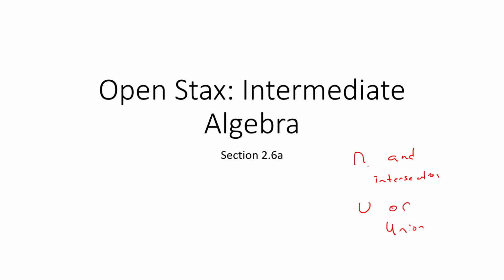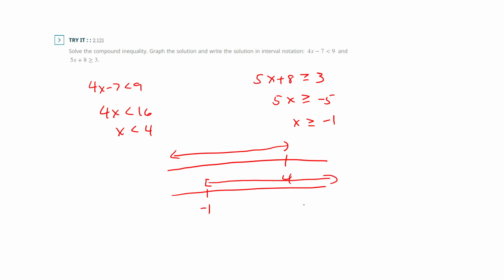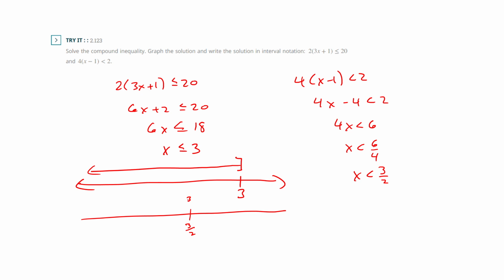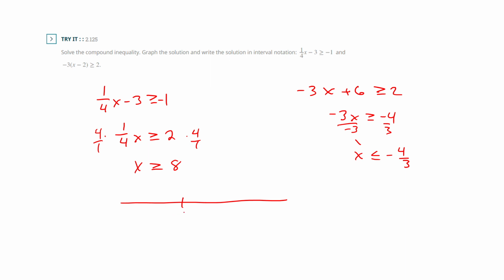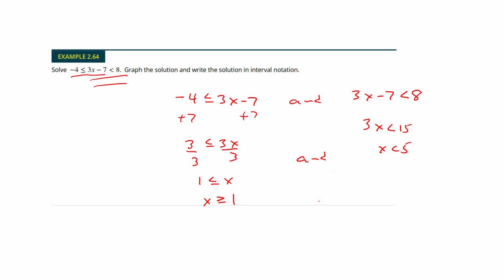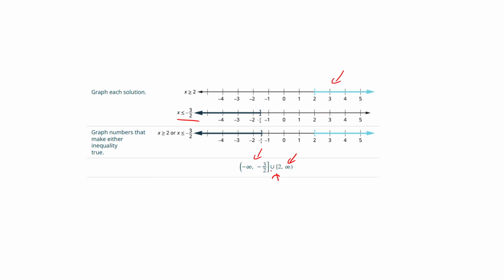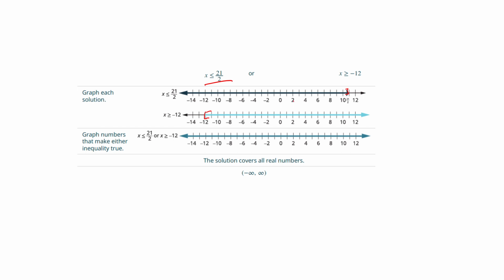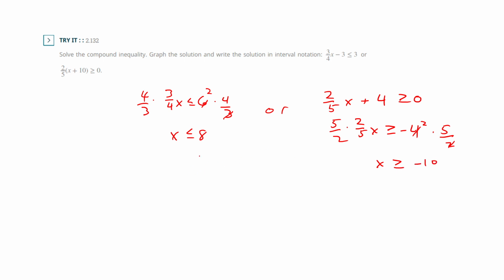Math House IM Alg I 2 6a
Compound Inequalities.